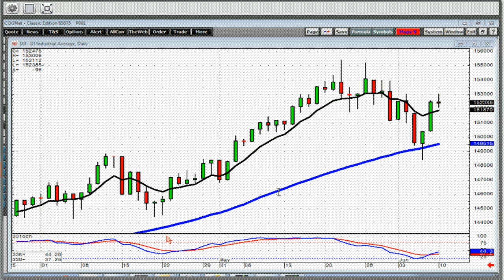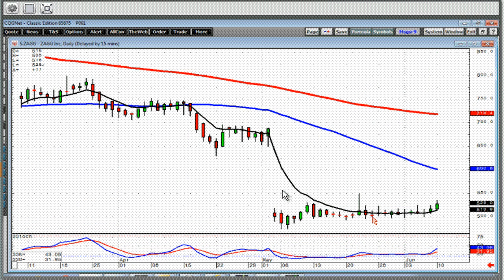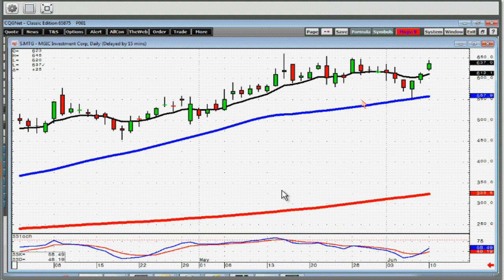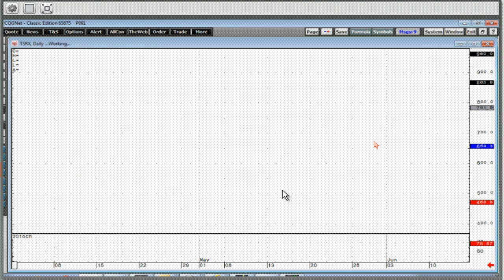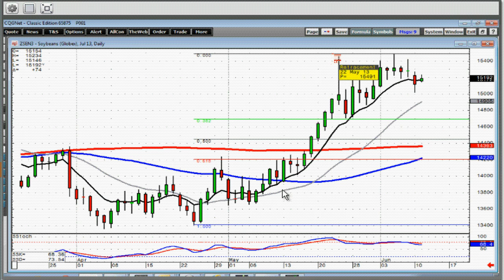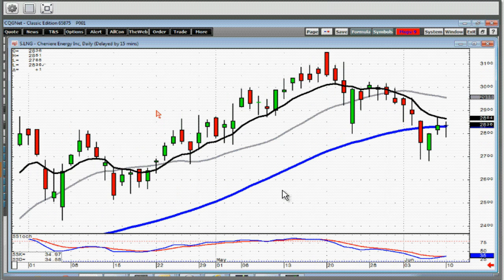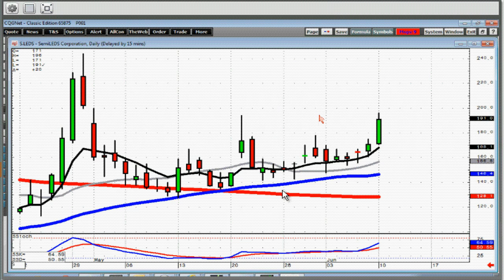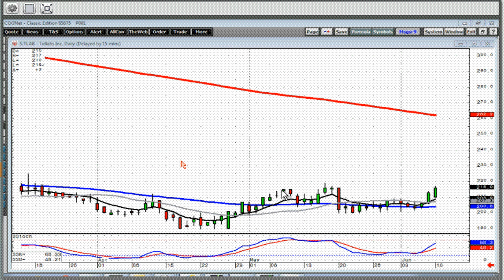Members Stock Chat June 10, 2013